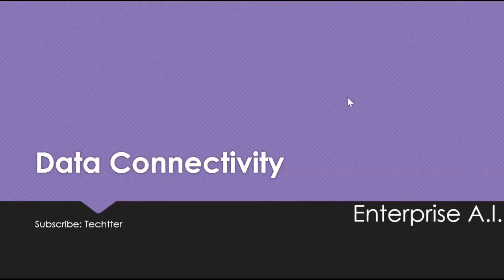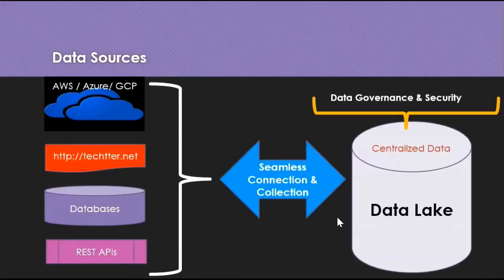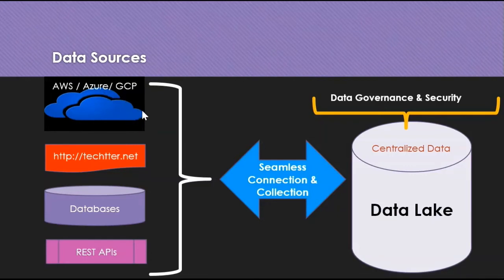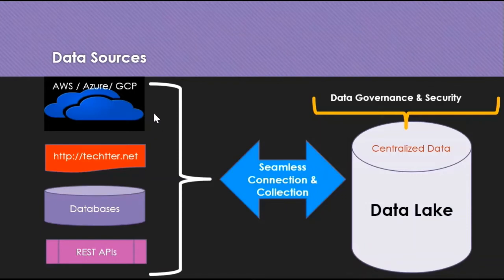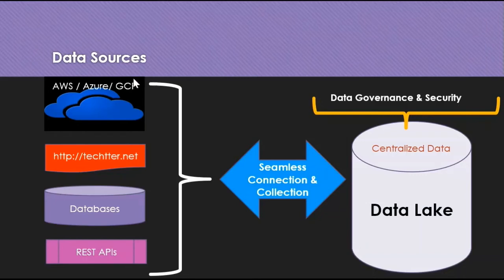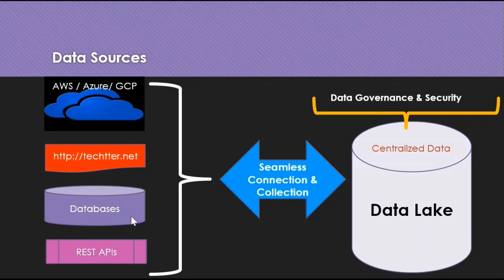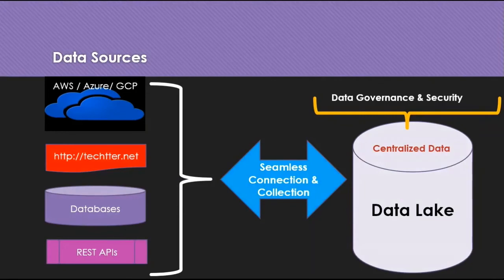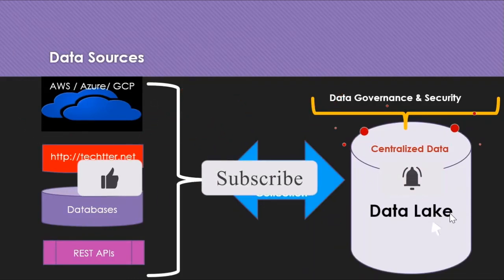Data Collection & Connectivity in Machine Learning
In this video I discuss about Data Collection & Connectivity in Machine Learning Lifecycle. As part of ML Pipeline, we have to connect and collect the data from Data Sources located across multiple systems. In this process we need to ensure the seamless connection between data sources like APIs, Databases, Clouds like aws, azure or GCP, etc. How to connect and collect the data and centralize it in Data Lake.